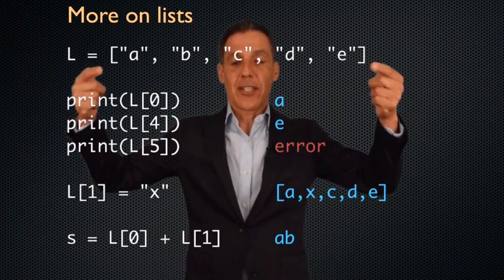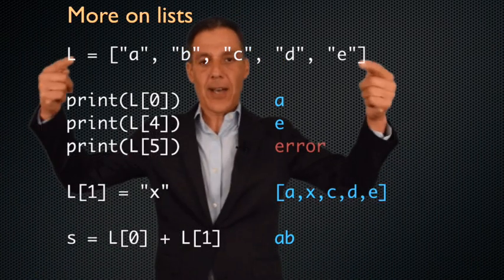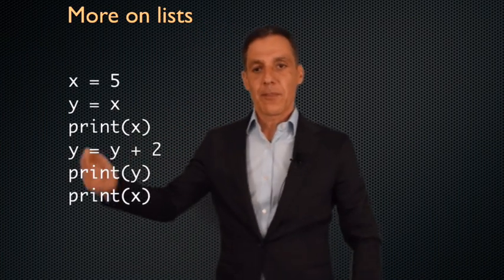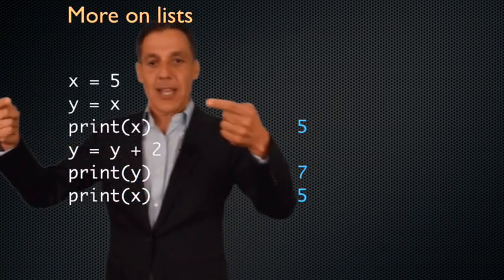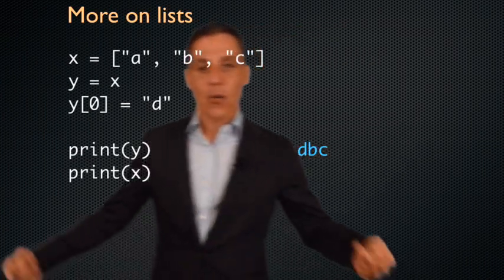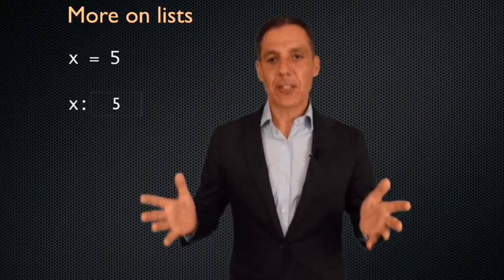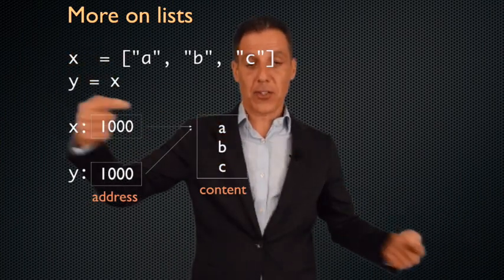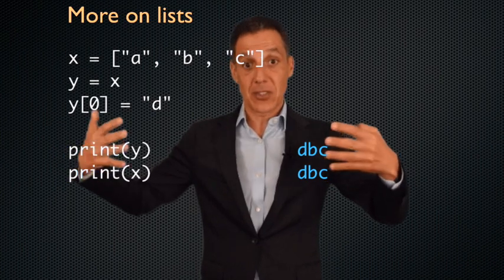For-loops and lists: more lists